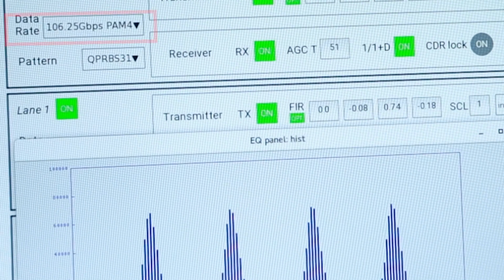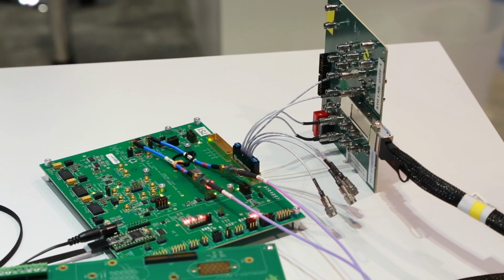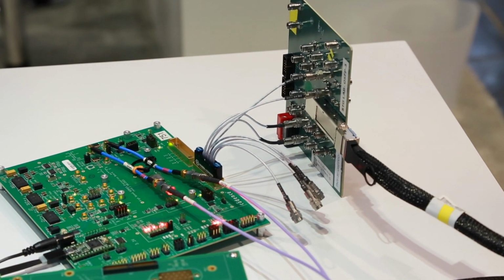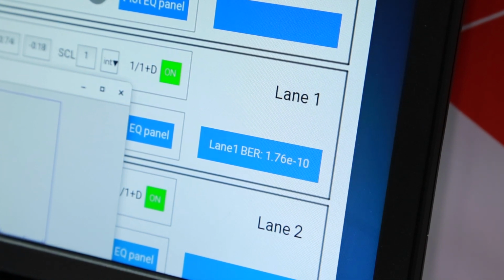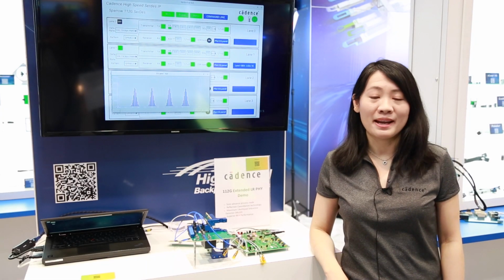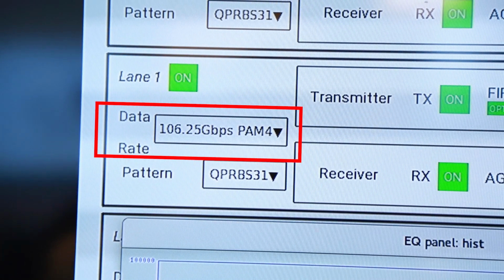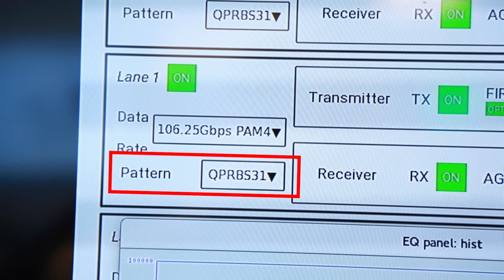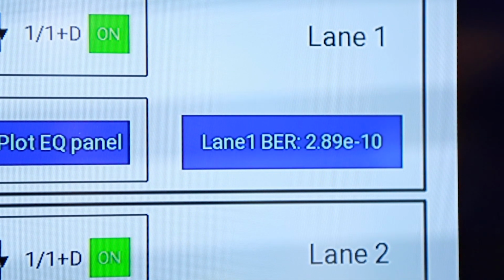Cadence 112G Extended Long-Reach SerDes IP Live Demonstrations - DesignCon 2022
This video features the live demonstrations of Cadence 5nm 112G Extended Long-Reach SerDes IP showing superior Bit Error Rate (BER) performance when interoperating with AMD Xilinx's 112G SerDes in FPGA and in loopback mode with Amphenol ExaMax2 backplane channel at DesignCon 2022.